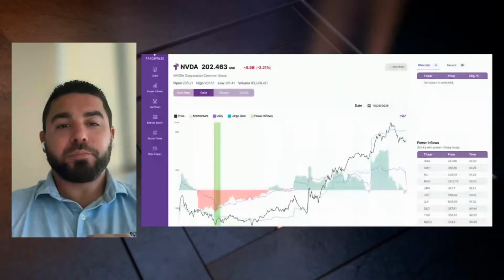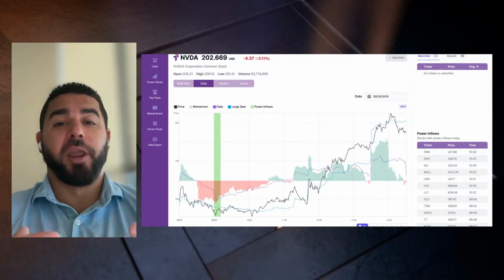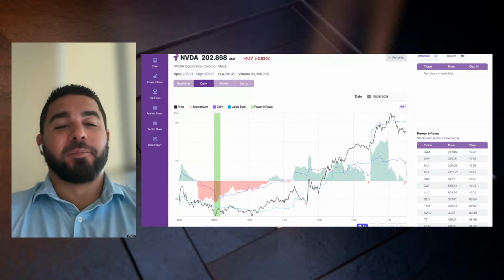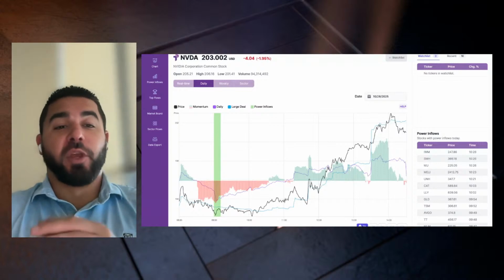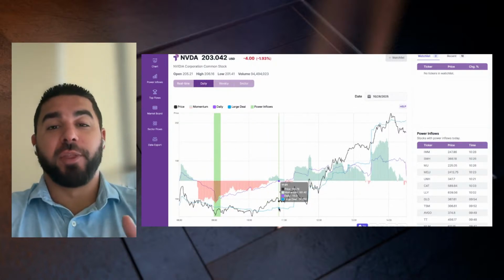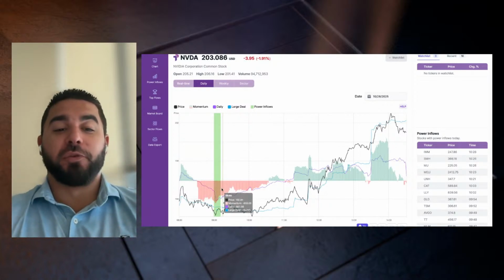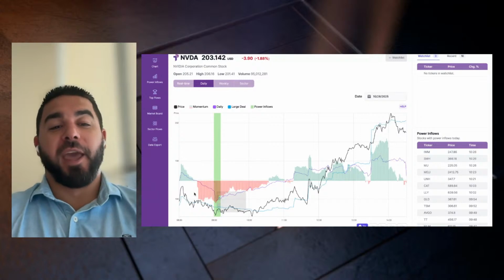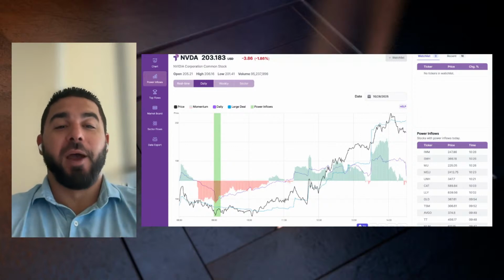Timing The Market | Trade Pulse Ep. 18